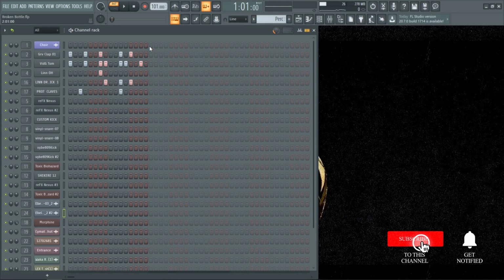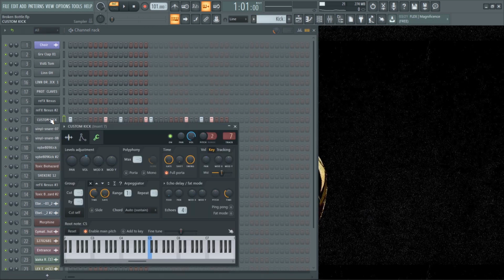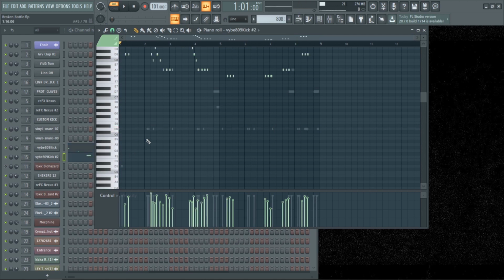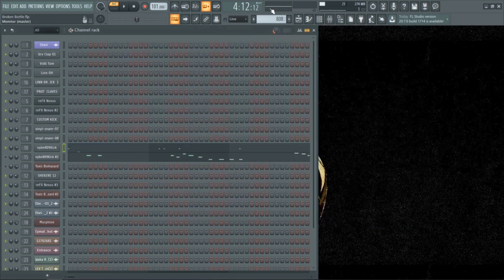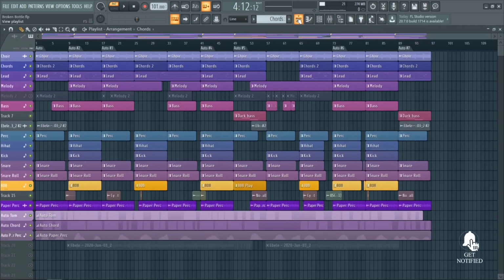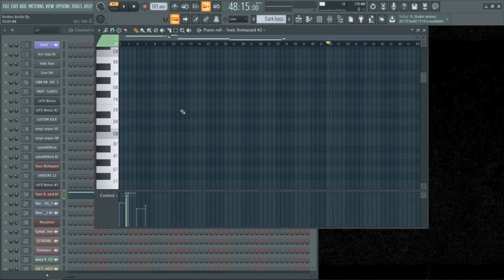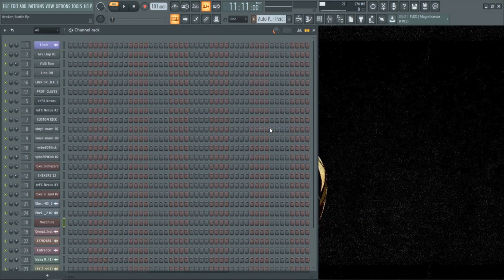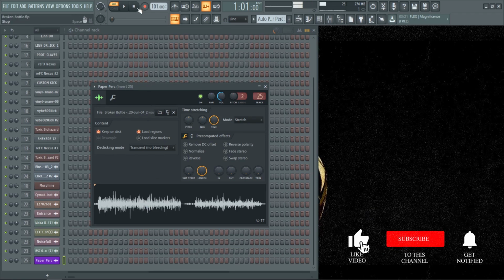Broken Bottle - Beat making in fl studio (In Pigin English)